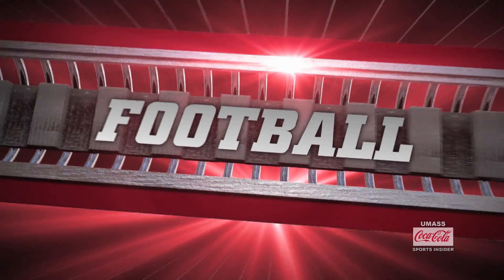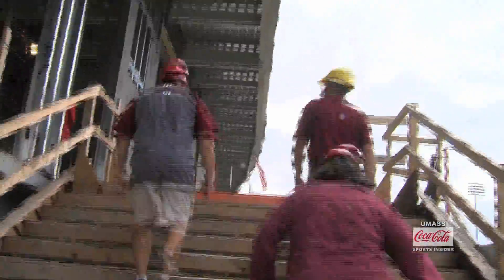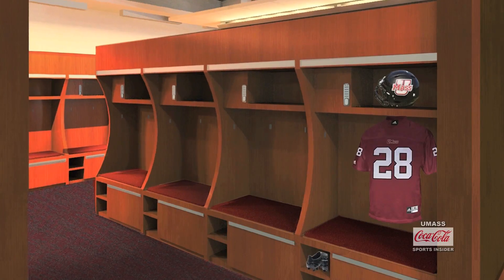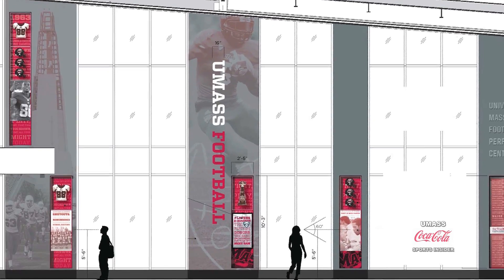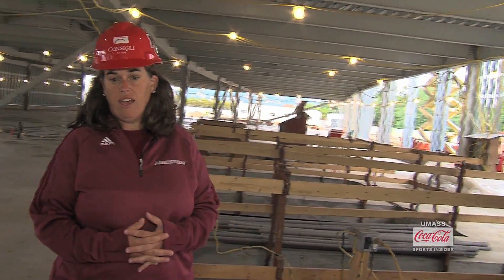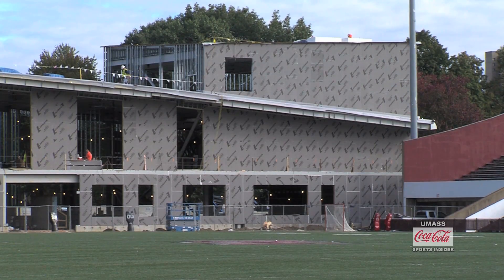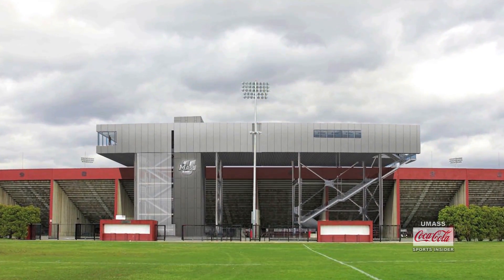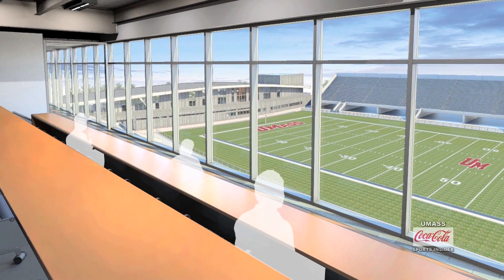UMass Football Performance Center Construction Tour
Tour construction of the new UMass football performance center.